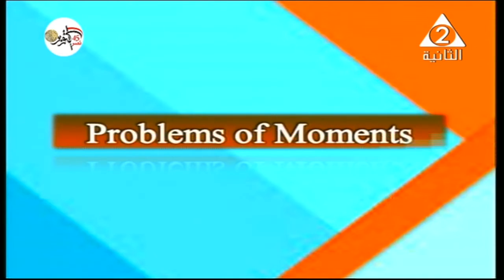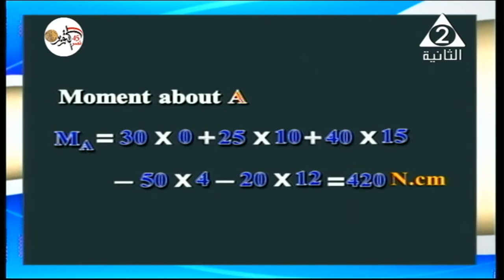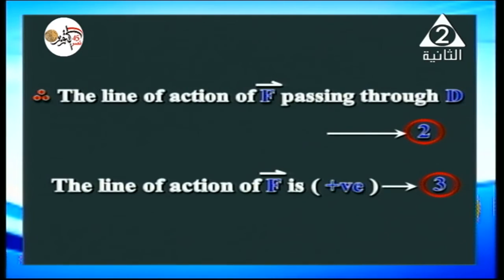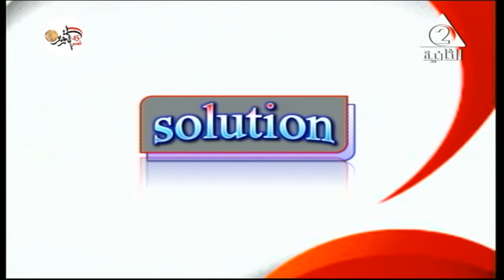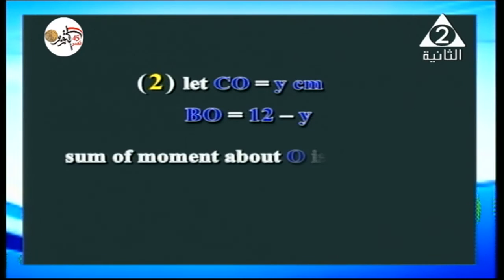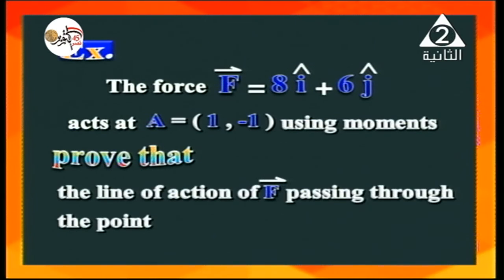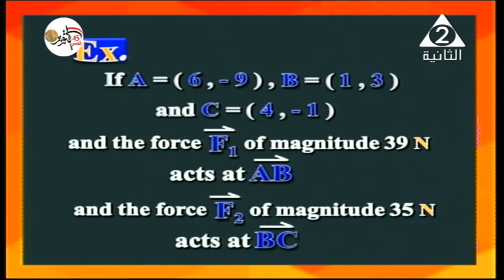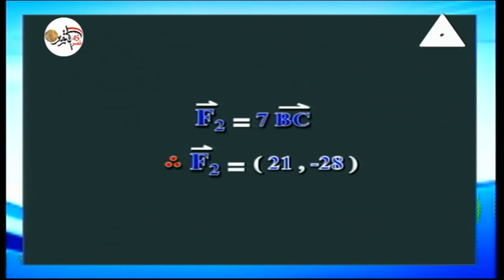19-10-2018 رياضة لغات 3 ثانوي استاتيكا مسائل على العزوم أ محمد عبد الوهاب